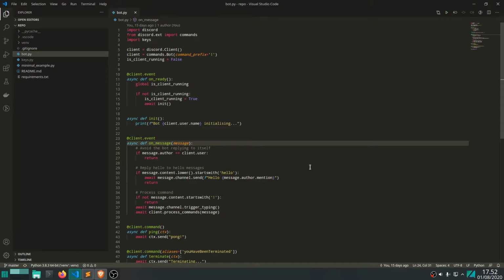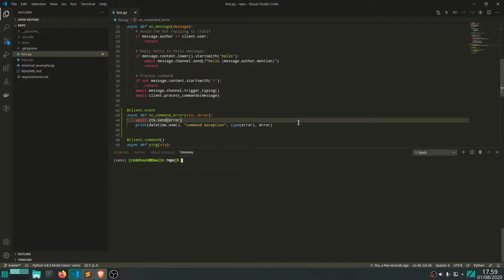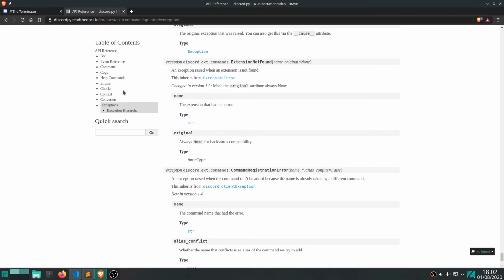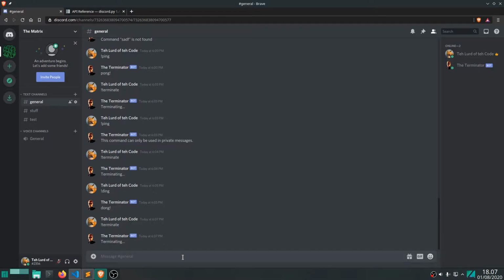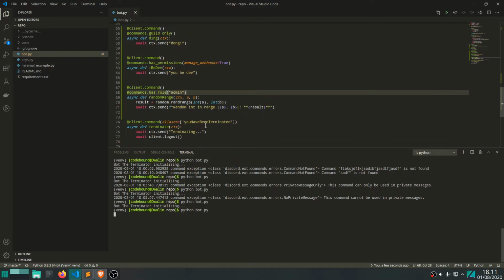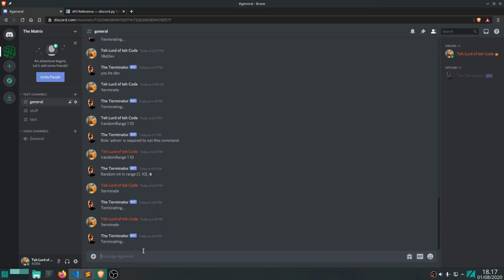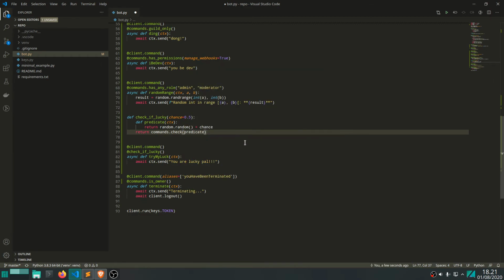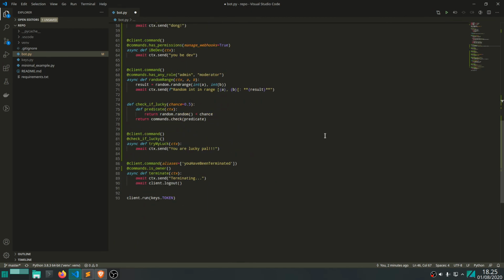Discord Bot Tutorial [2020] How to Handle Errors and Permissions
Discord Bot Python 🐍 Discord bot programming tutorial/guide in python 2020 🐍. Episode 3. How to handle exceptions and restrict access and permission to commands based on roles, context and user.

Contents:
0:00 Intro
0:42 Error handling
5:14 Access control and authorization
7:10 Custom predicate decorator
22:05 Summary